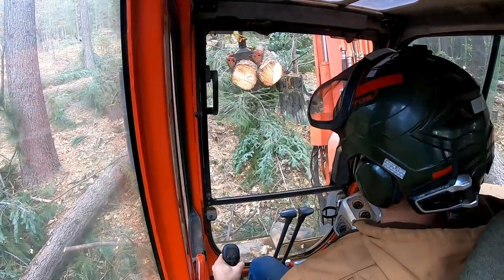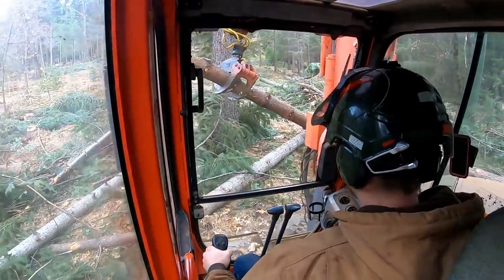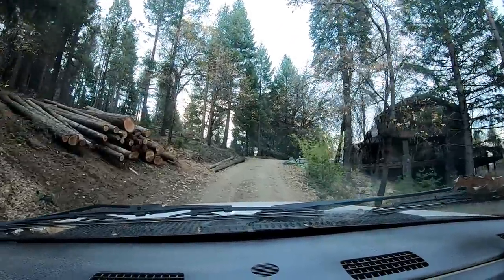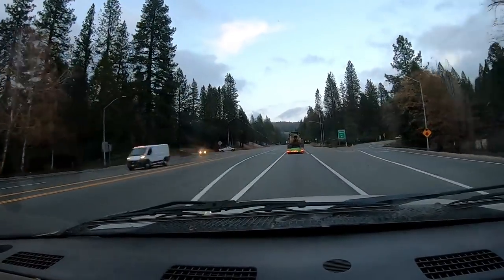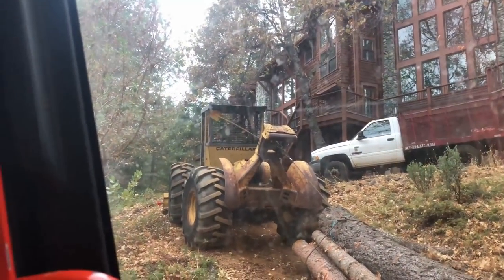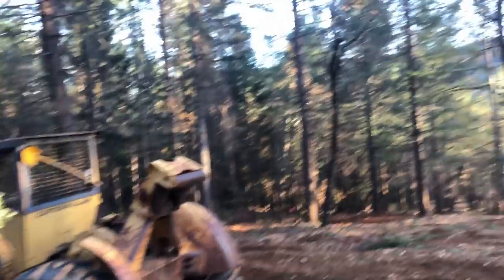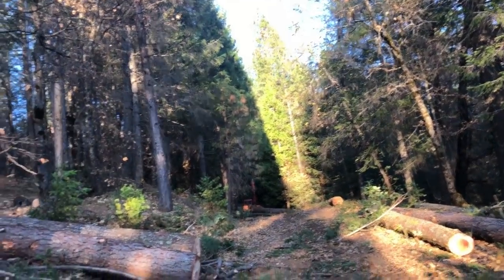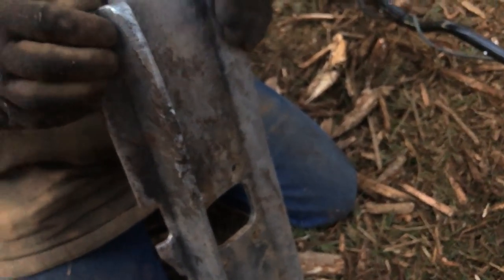BRAND NEW KENWORTH LOWBOY!!! and LOGGING JOB CLEAN UP